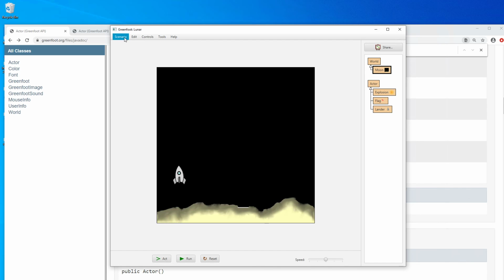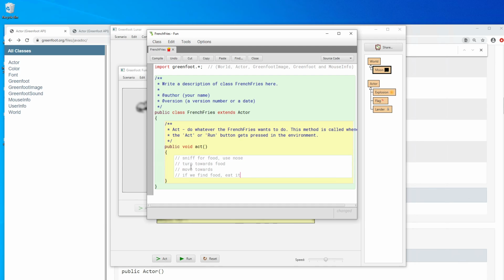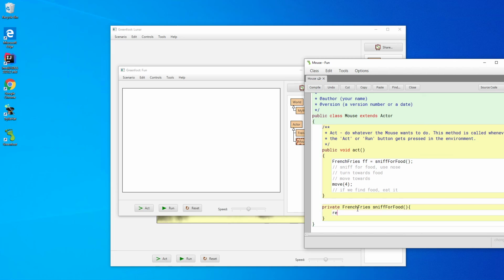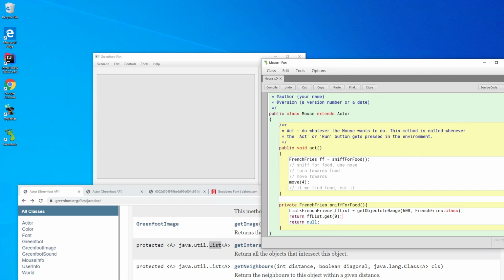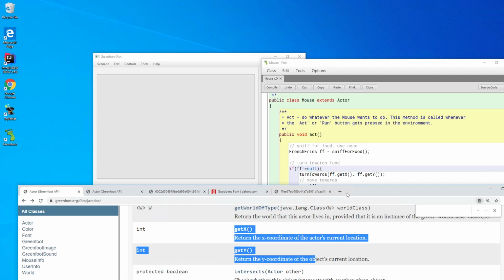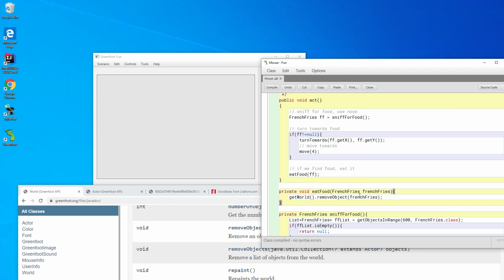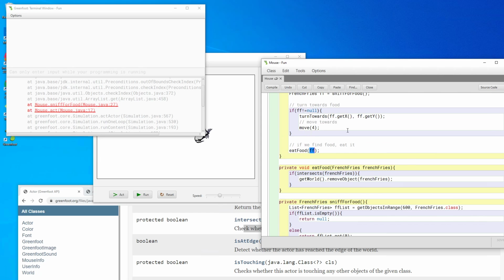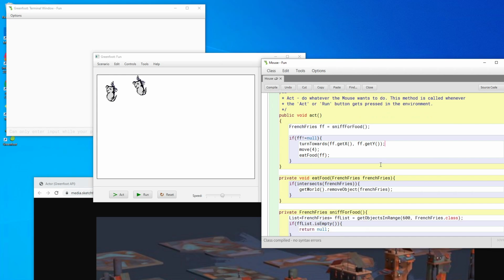9/9 - Example using everything to create simple game AI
Explaining how to create an autonomous mouse that can be cloned and seek out food by itself.

Exemplifies how to use divide and conquer strategy, by cutting a complex problem into several smaller problems that are easier to solve.

This is part of an introduction to Greenfoot and object oriented programming. These 9 videos cover the very basics of Java, object oriented programming and the Greenfoot editor/game library.